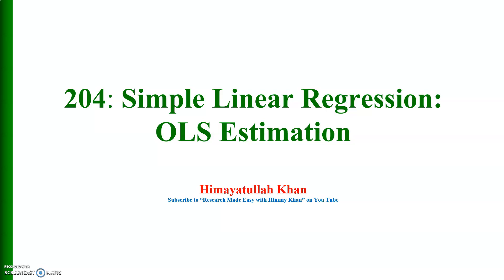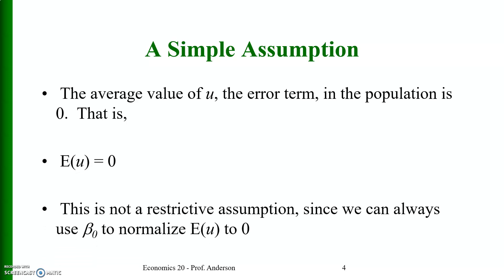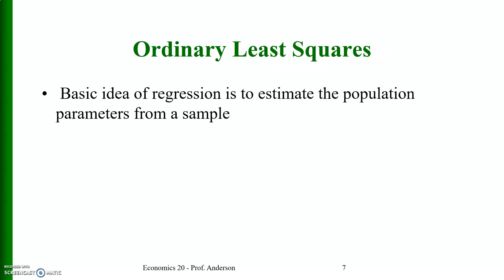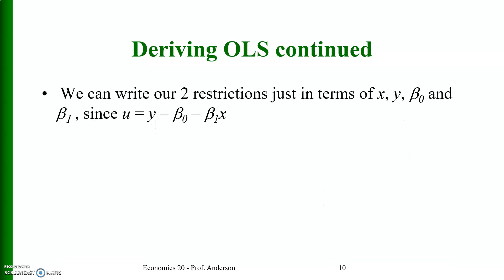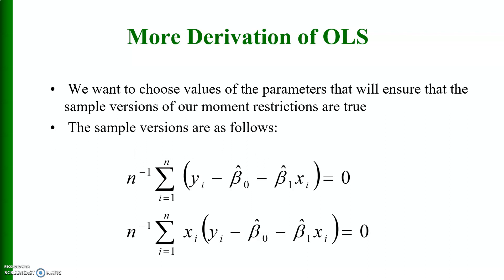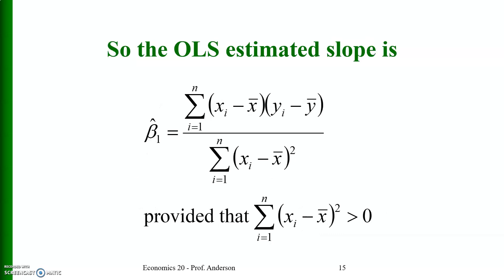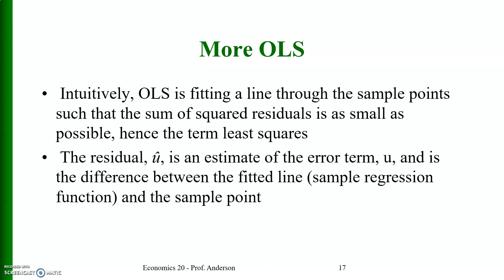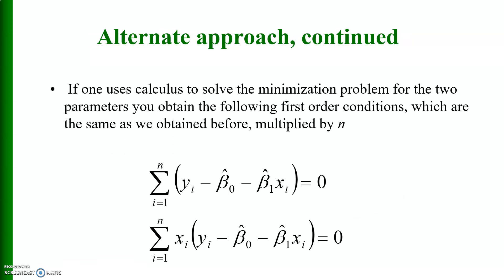204 Simple Linear Regression and OSL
This video is meant for the beginners who may want to understand what is simple linear regression and how is it estimated.